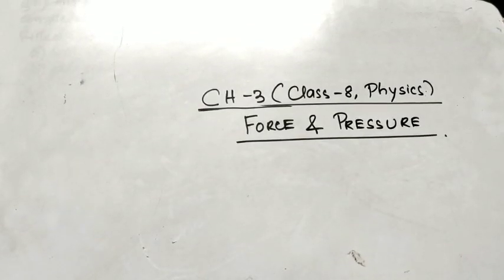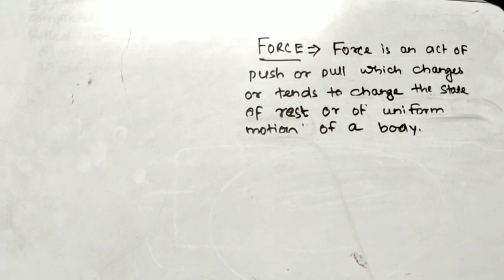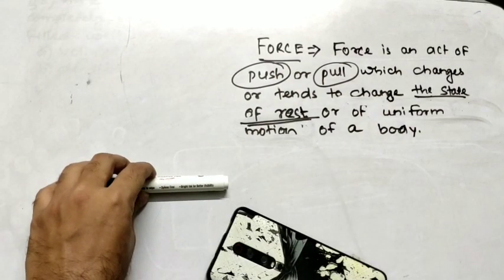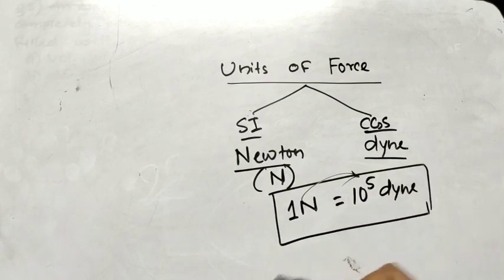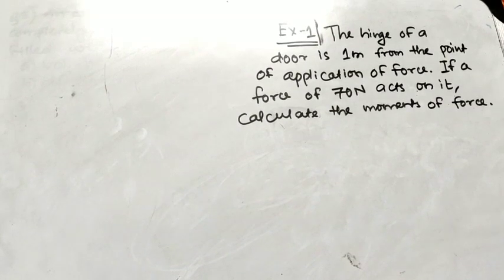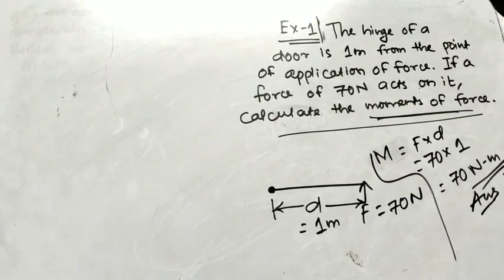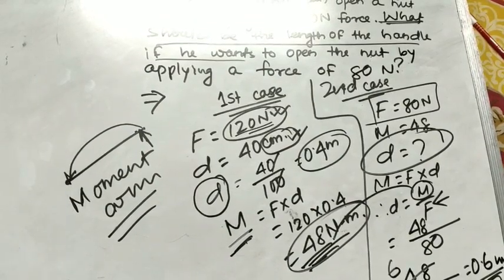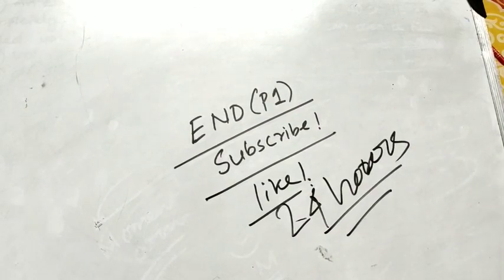and pressure CH-3, PHYSICS, FORCE AND PRESSURE | CLASS 8 | ICSE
This is part 1 of chapter 3 of the physics of class 8. Please Go through it. We have also taken some numerical problems along with the theory.